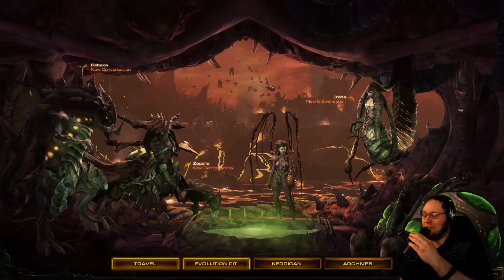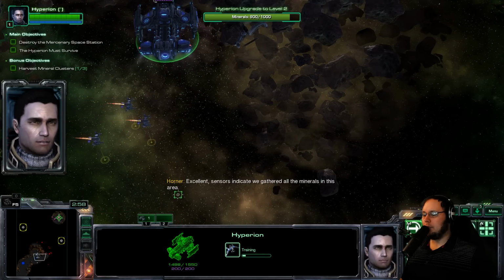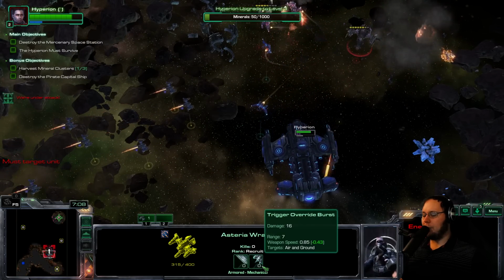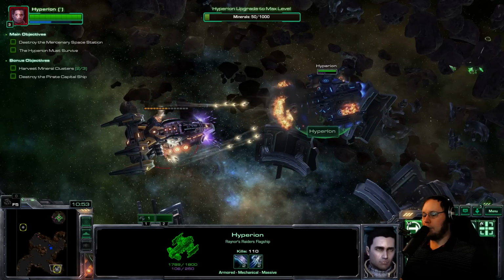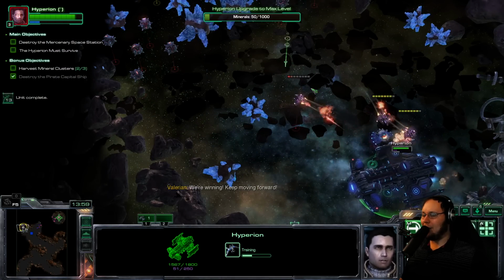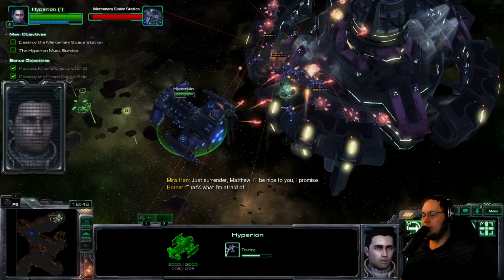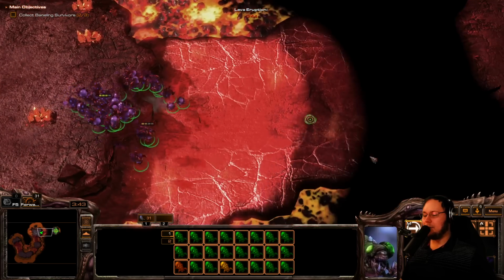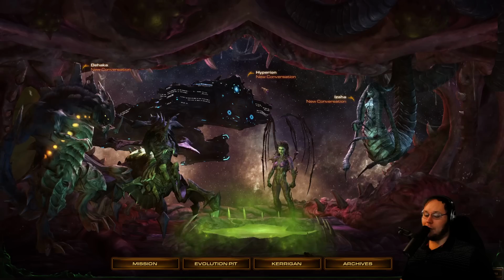Heart of the Swarm: NIGHTMARE Difficulty! - pt 12